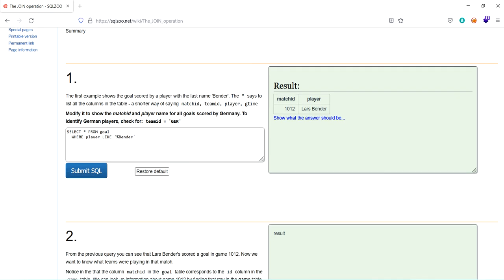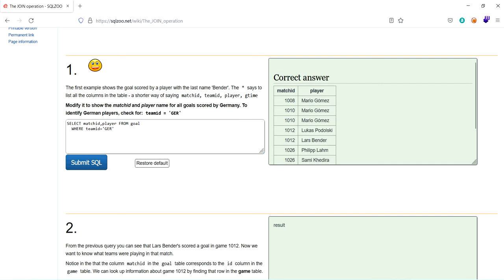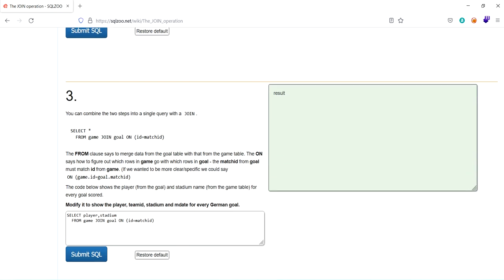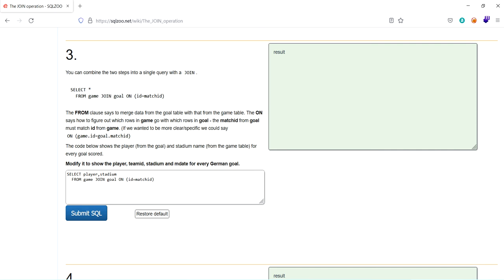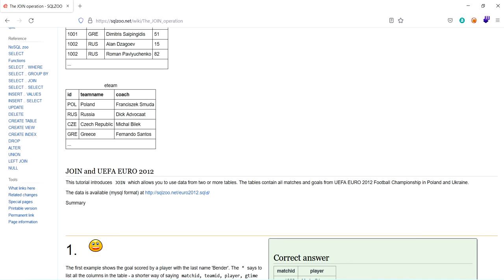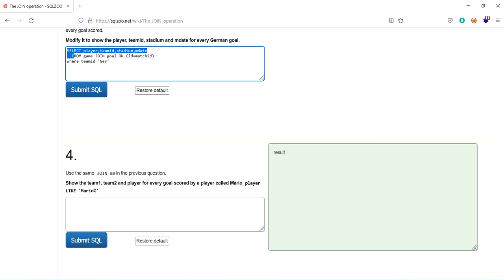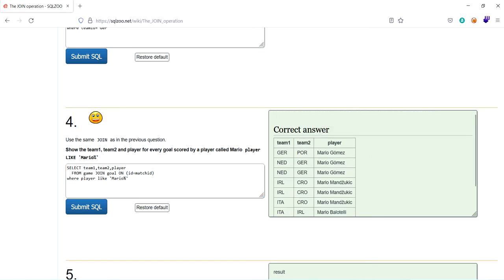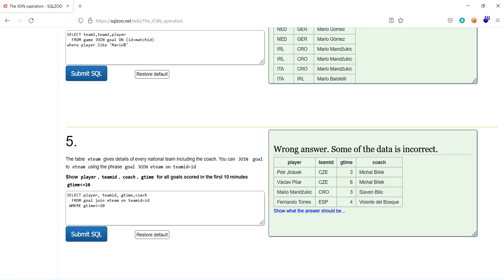JOIN operation in SQL || SQLZOO